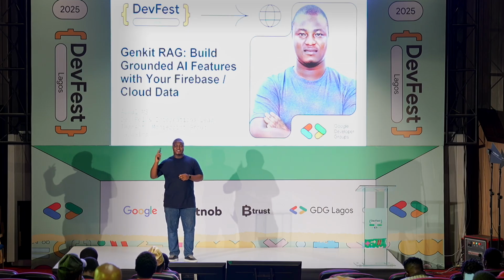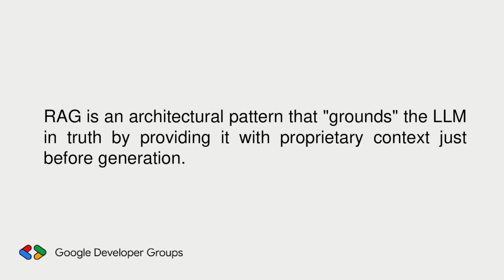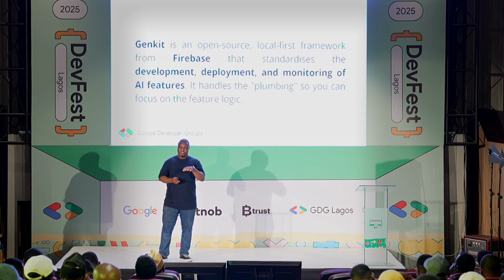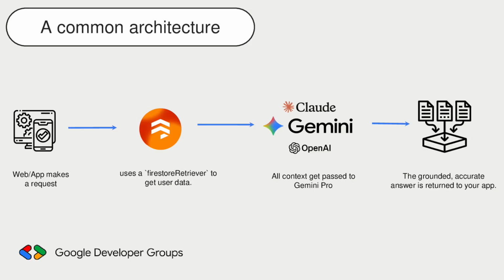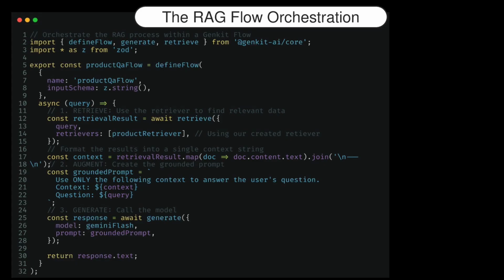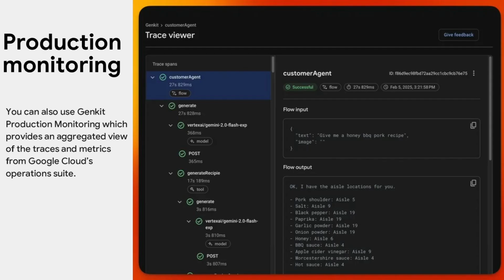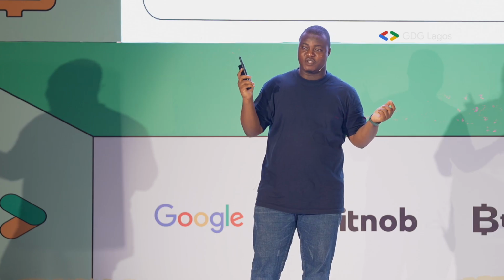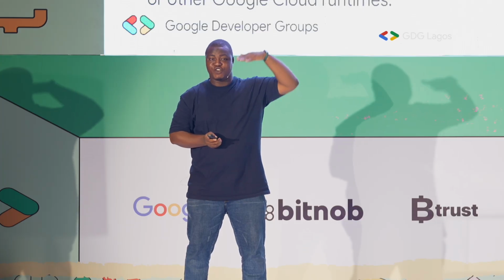DevFest Lagos 2025: Genkit RAG: Build Grounded AI Features with Firebase or Cloud Data by AUWAL MS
In this pivotal technical session from DevFest Lagos 2025, we explore the intersection of Generative AI and your proprietary data.

AUWAL MS offers insight on how to use Firebase Genkit to architect Retrieval-Augmented Generation (RAG) systems that are anchored in reality, utilising your existing Firebase and Google Cloud infrastructure.

Building AI features is easy, but building reliable ones is the real challenge. This talk provides a comprehensive guide to grounding LLMs, connecting them to your Firestore databases, Cloud Storage buckets, and BigQuery datasets, to ensure every response your application generates is accurate, up-to-date, and contextually aware.